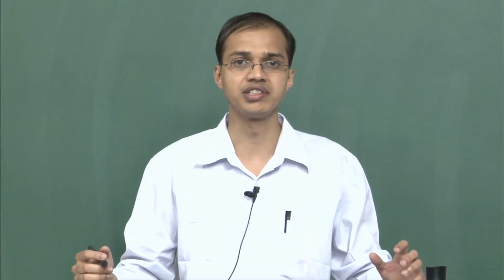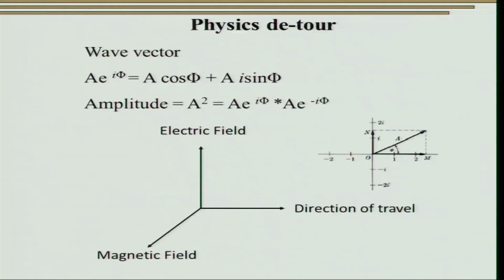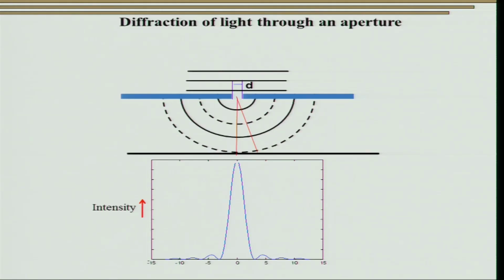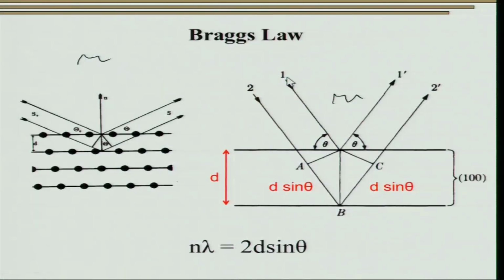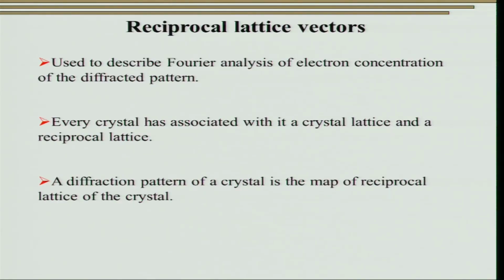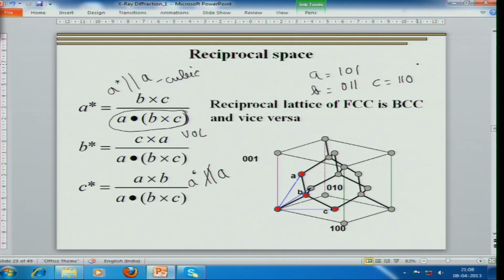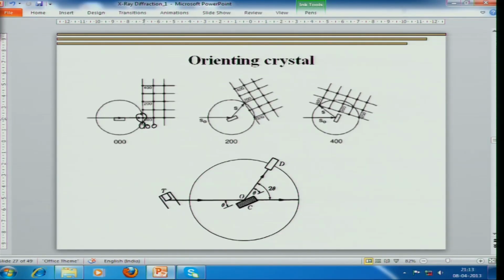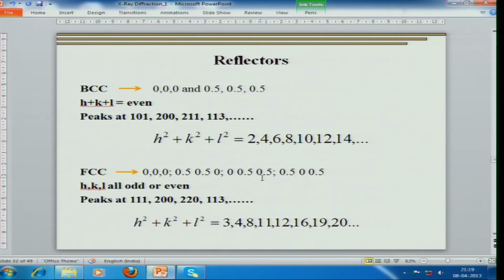Lecture-25_Advanced Characterization Techniques